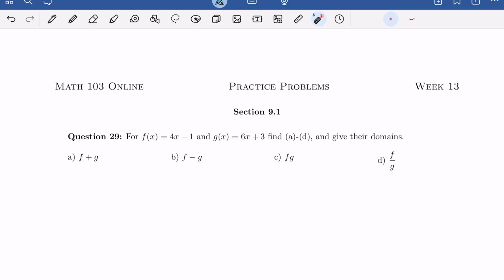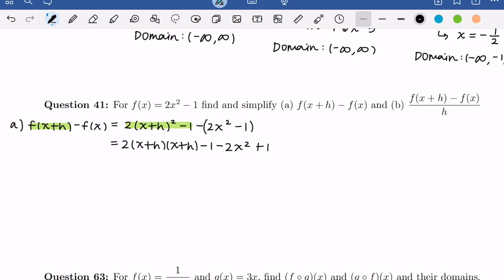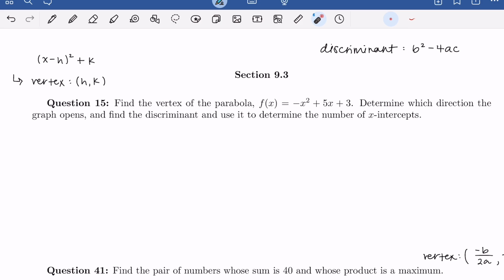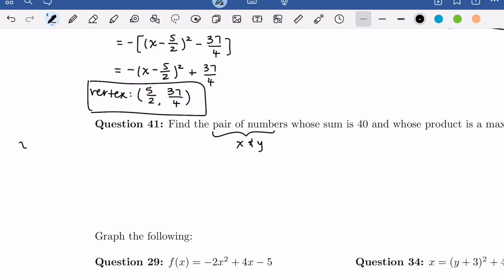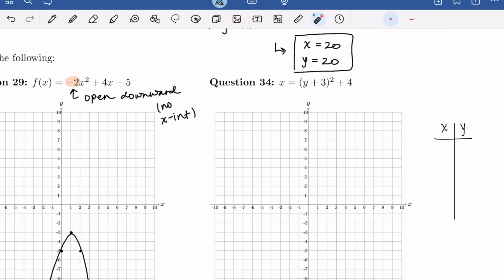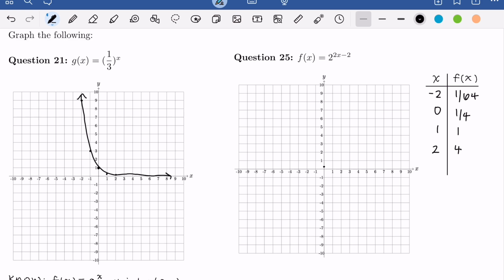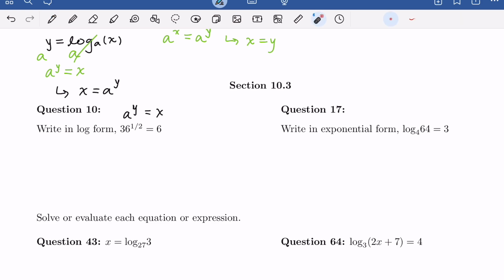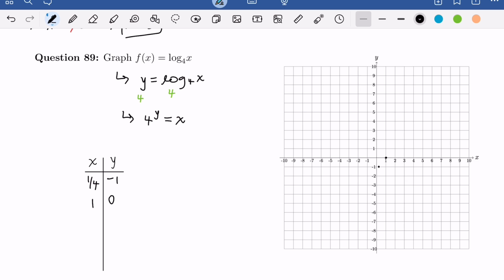Sections 9.1, 9.3, 10.2, & 10.3 (103)